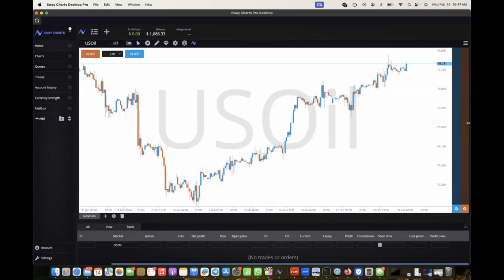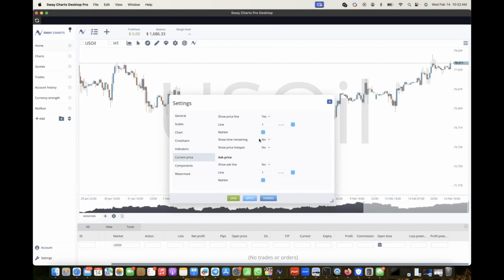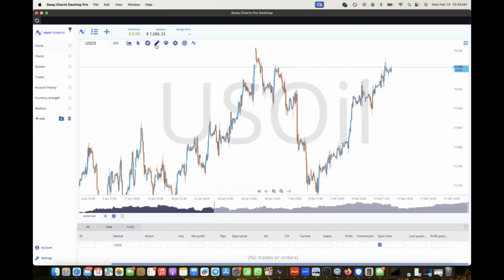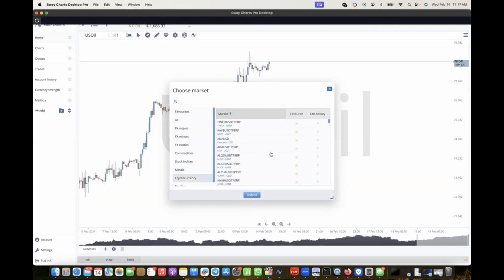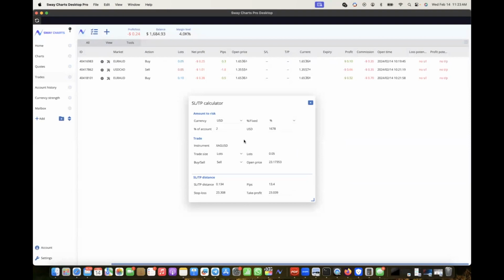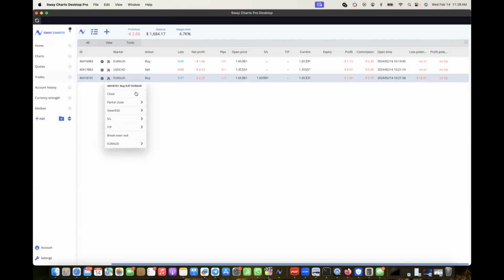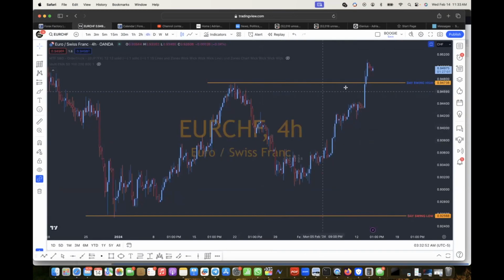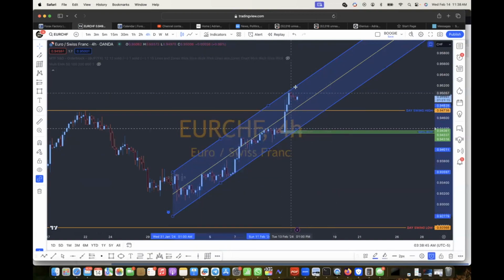OBG Presents: SwayCharts Pro Tutorial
A deep dive into navigating the features of our trading platform in OBG called SwayCharts Pro. A must WATCH!!! If you want to join the #1 Trading Organization in North America via I-Genius.